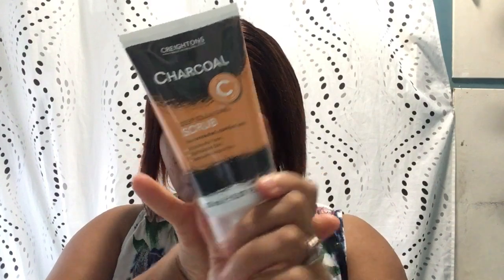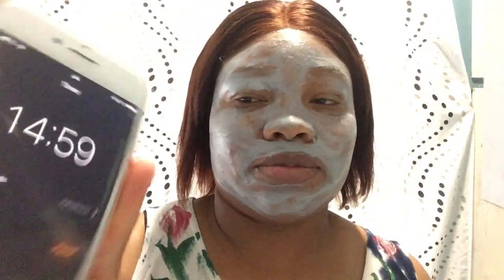TRYING CREIGHTONS CHARCOAL CLAY MASK & SCRUB? | IS IT ANY GOOD? | lizziexcorner